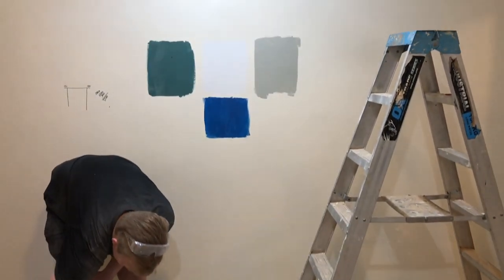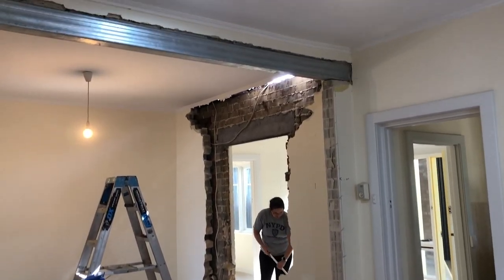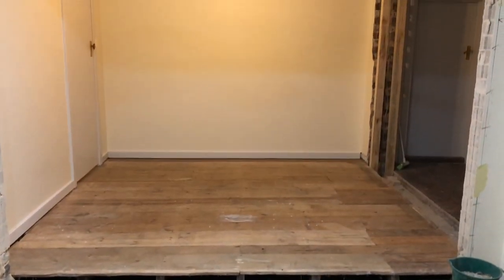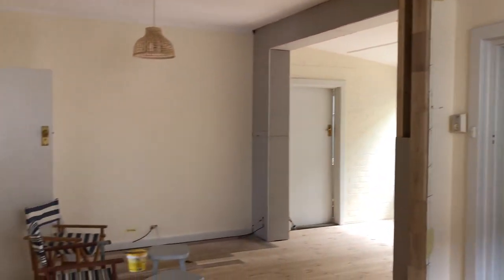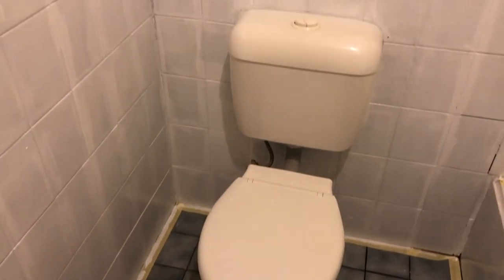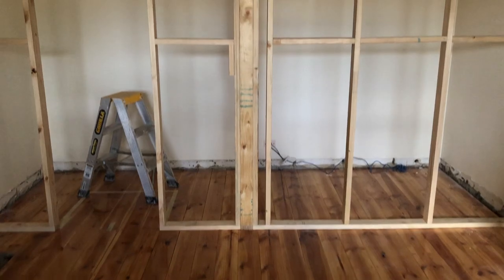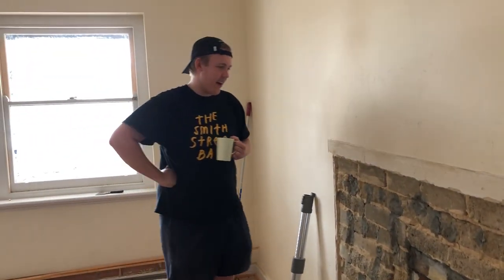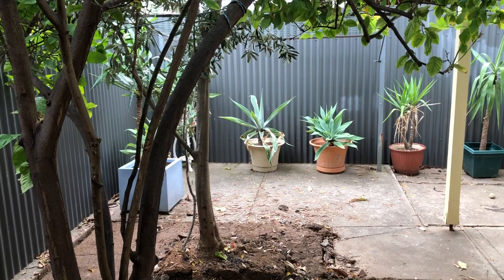Renovation Series - Demolition Time!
In this video we start demolition on our house and knock down walls, a fireplace, rip up our floorboards and more!